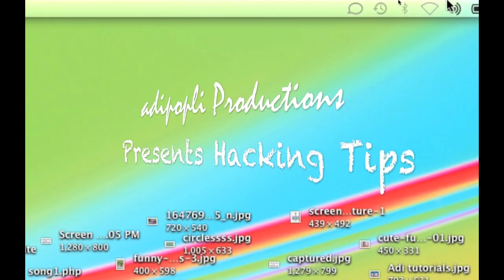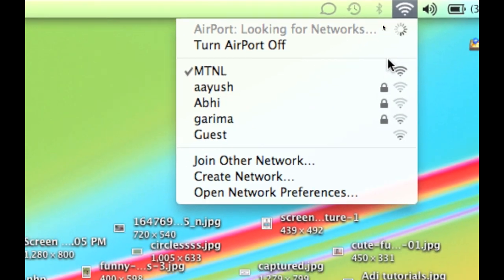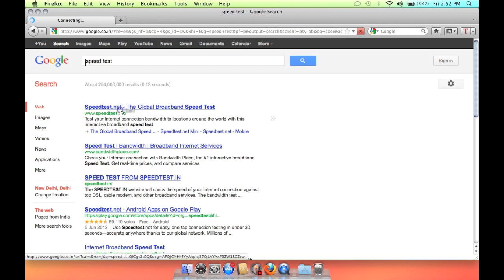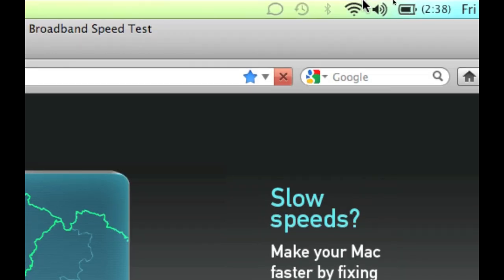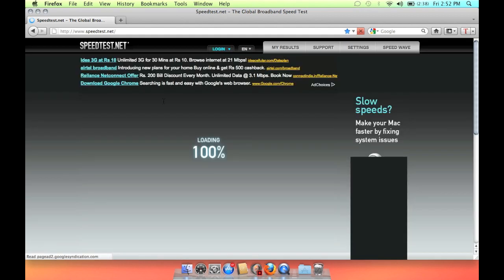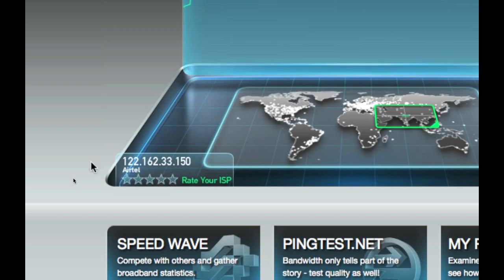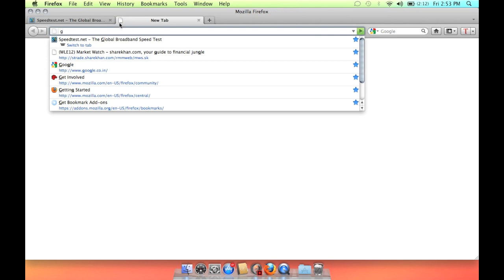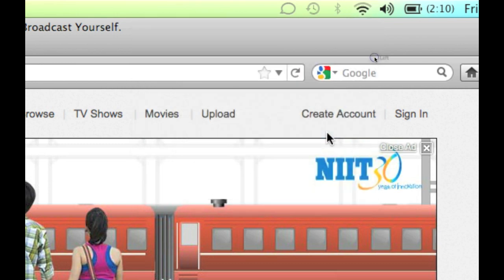Airtel Wifi Hack and Wifi Hacking Tips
I got lucky XD